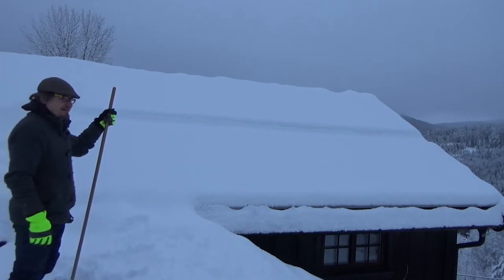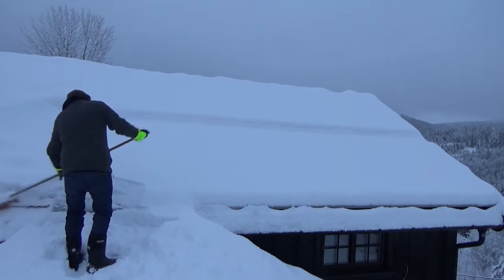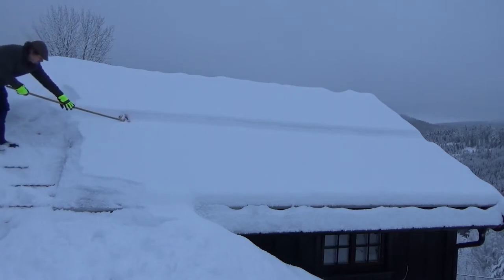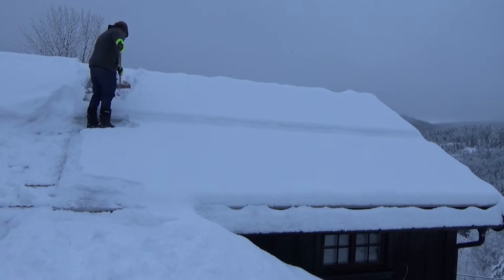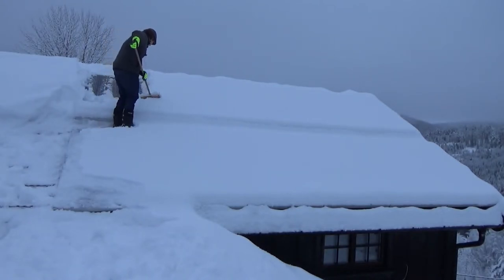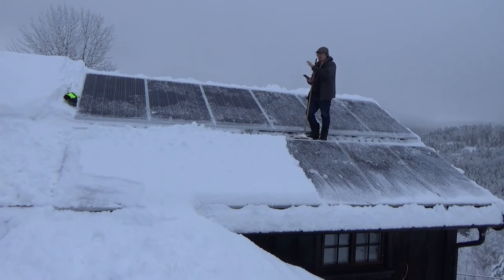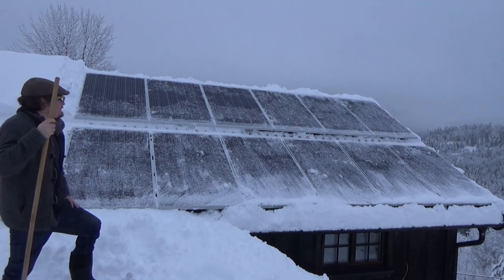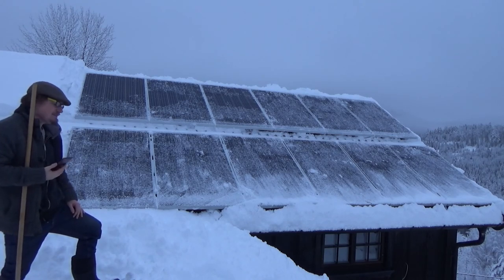Solar panels in the dark Norwegian winter!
Yes, it is still producing, but very little. We are on the shaded site of the hills, so with no direct sun light, it makes our situation very hard for winter solar.